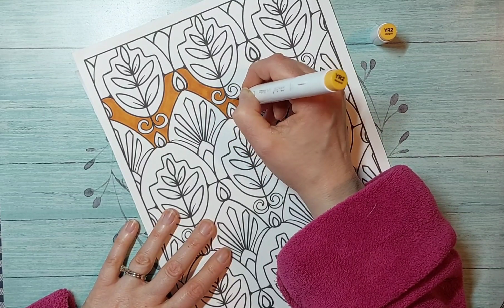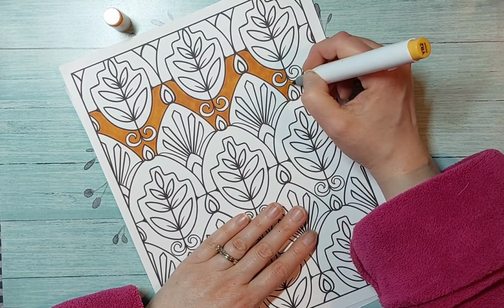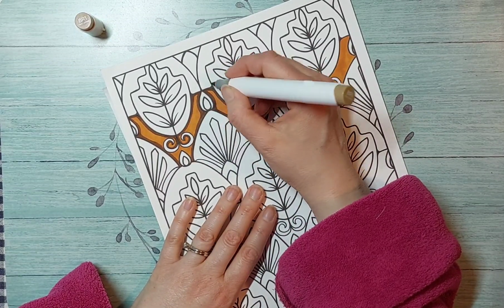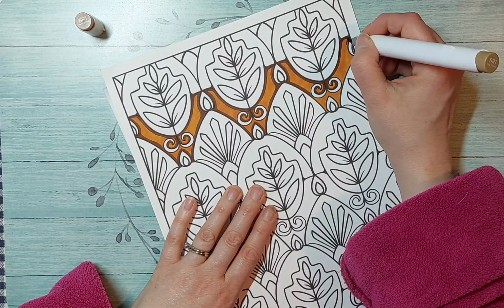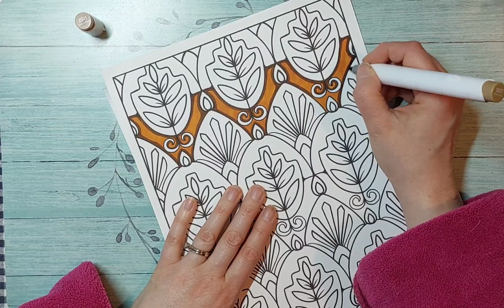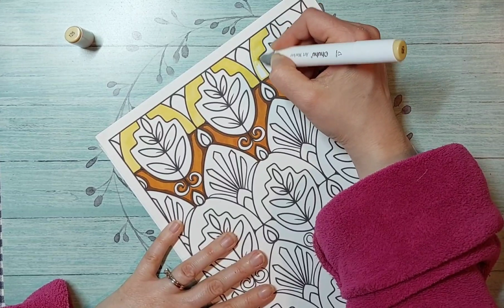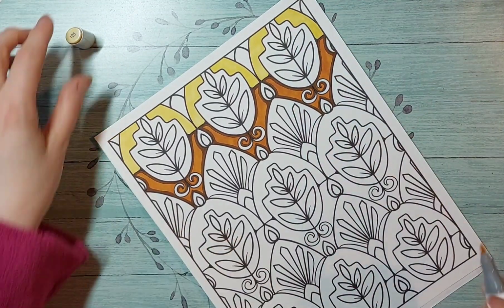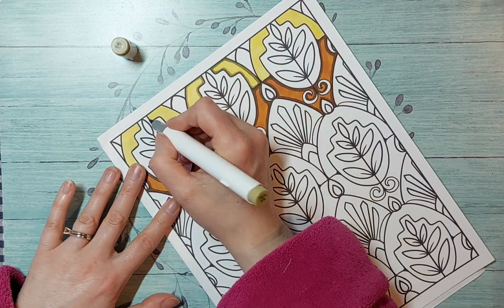Pretty Pattern Coloring page!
Welcome to Tiffanycolors! 👋

In today's video, I am coloring in a pattern page I created. 😁

If you would like to purchase the Ohuhu Alchohol Brush markers, I am using in today's video.

Happy Coloring!! ❤️

you can also find me over on Instagram ‎@tiffanycolors7984  💜🩷🧡